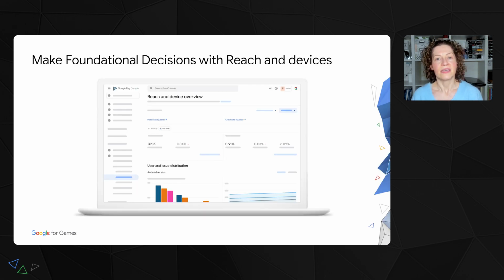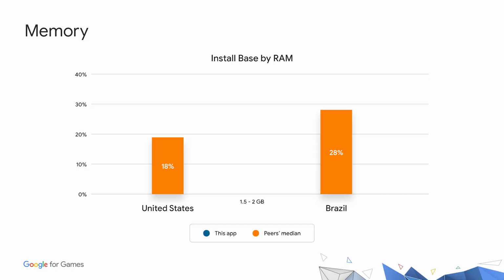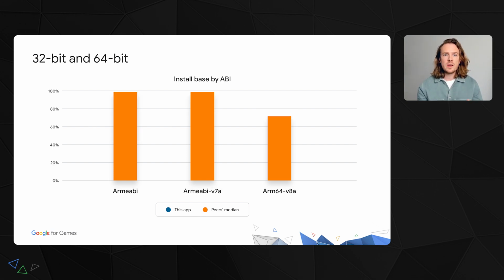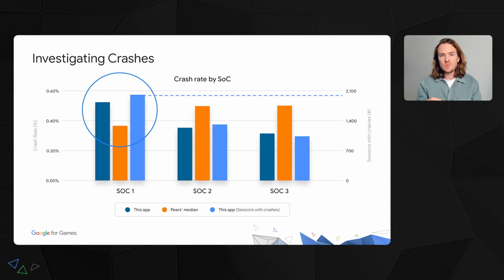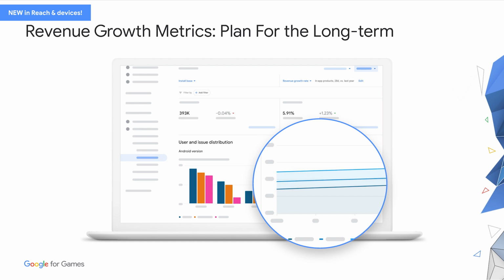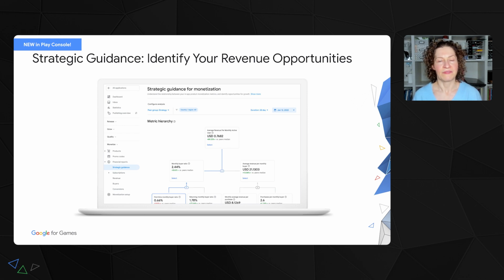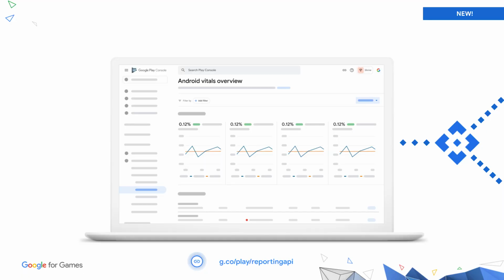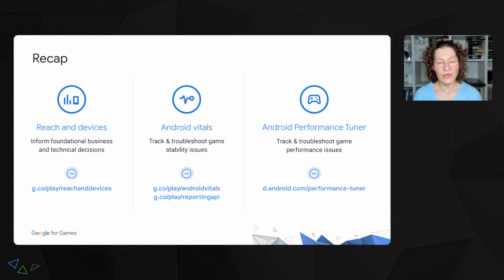What’s new for games in Reach and devices and Android vitals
What devices should you build for? Which countries should you target? Watch to learn how you can use Reach and devices to answer foundational questions like minspec and country targeting, as well as features for games that monetize on Play. Once you've launched, you can use Reach and devices with Android vitals to track and troubleshoot production stability issues, including new country breakdowns. Check out the new Developer Reporting API to work with Vitals data outside Play Console.

Speakers: Lauren Mytton, Ben Gable

product: Android - Games; event: Google for Games 2022; fullname: Lauren Mytton, Ben Gable; re_ty: Publish;